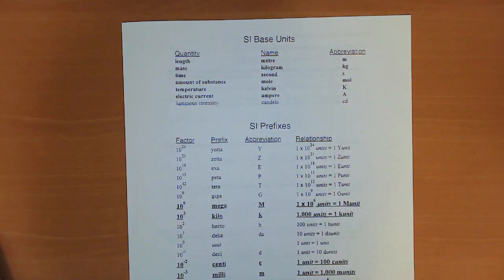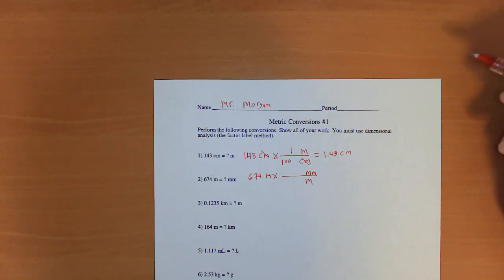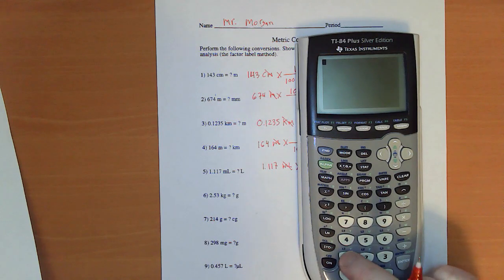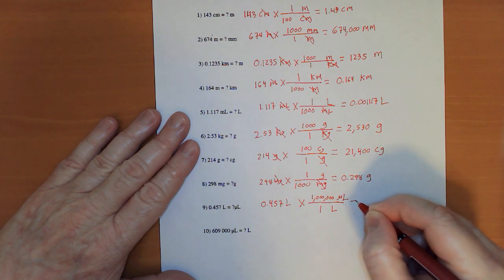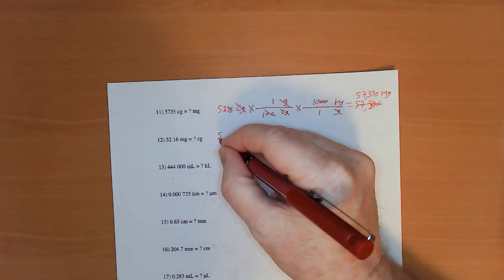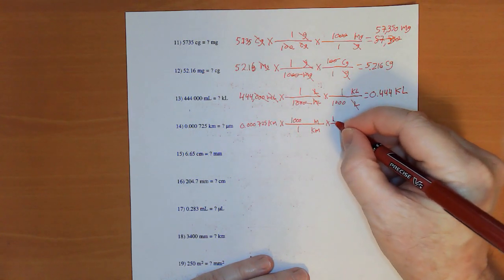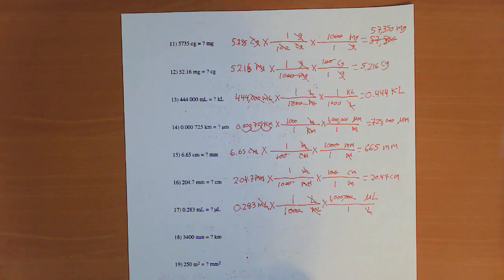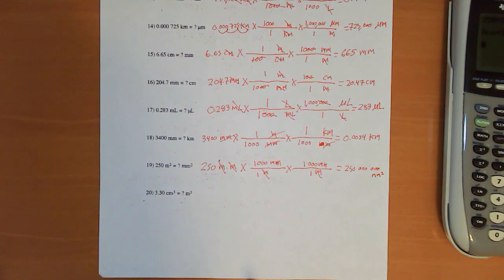Metric Number One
This is a discussion about how to do the Honors Chemistry homework assignment called metric number one. Please go through and correct your assignment. Make sure that you are using the correct technique for solving the problems. Remember that this was an assignment about problems solving skills and not necessarily one about doing metric conversions.